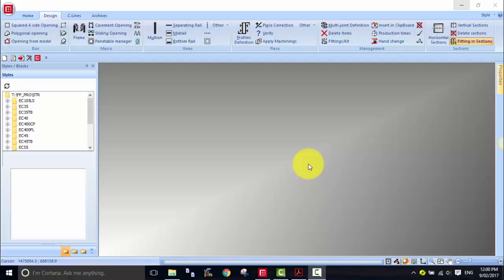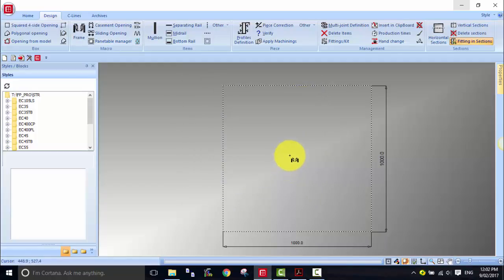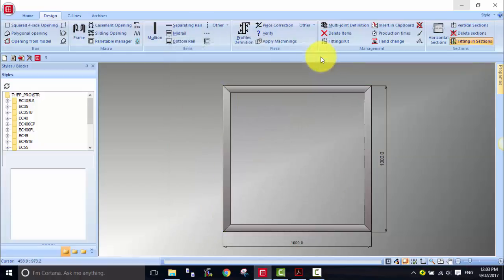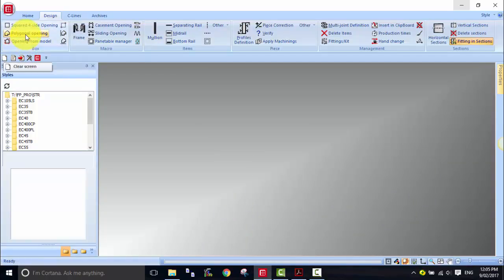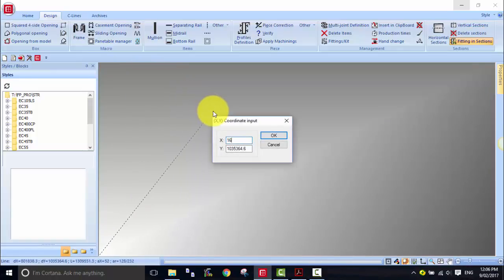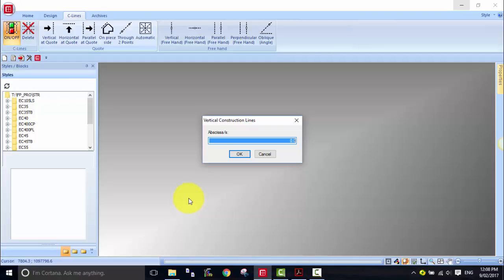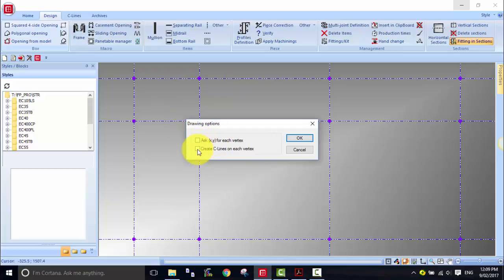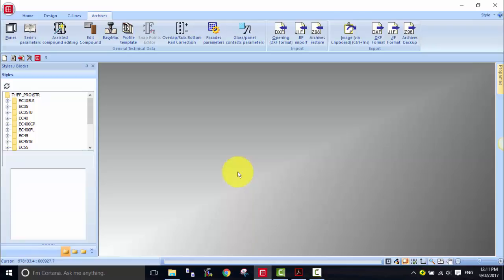Tutorial 2 - Create Openings